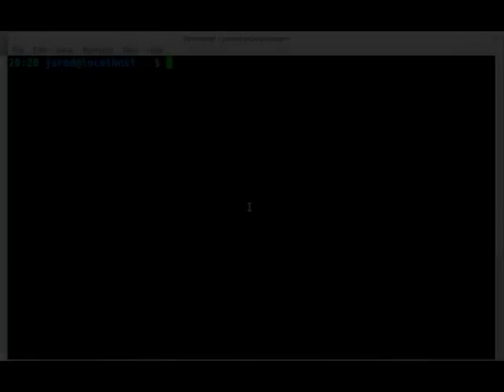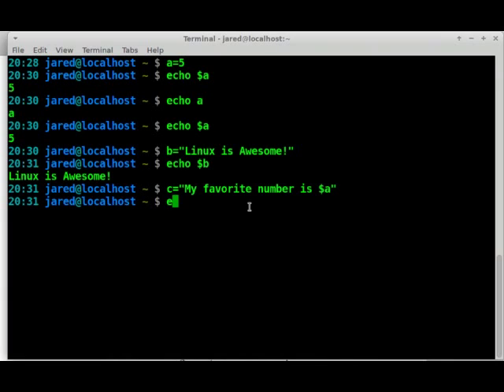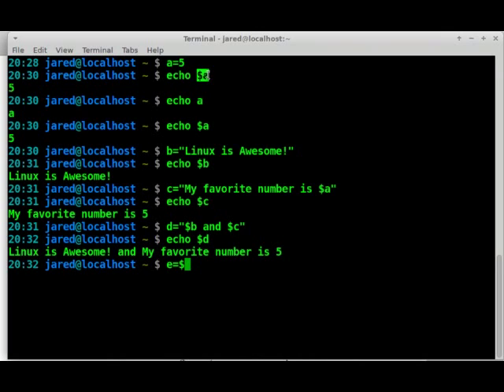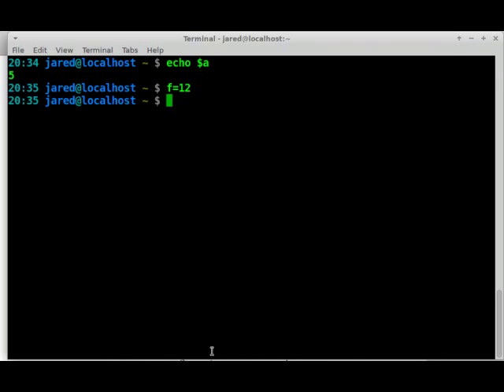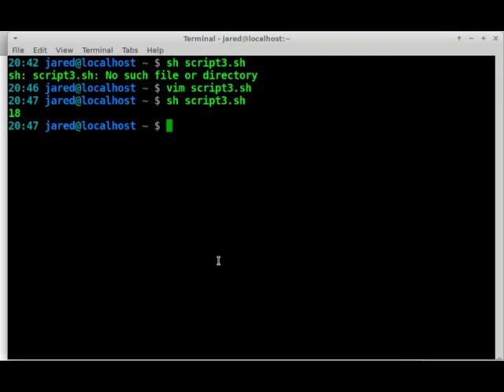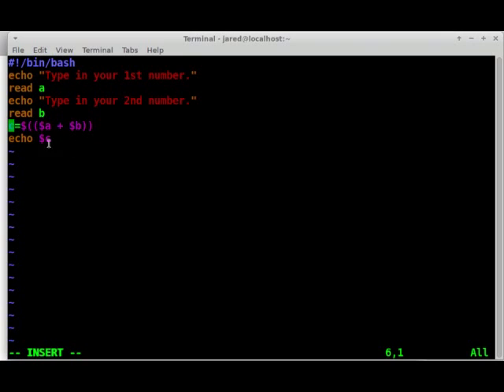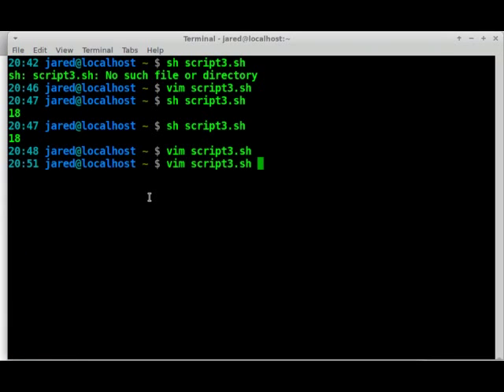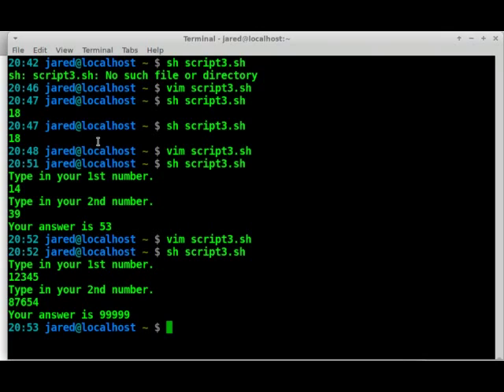Introducing Variables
Iowa Western Community College CSC 121. Introducing variables.